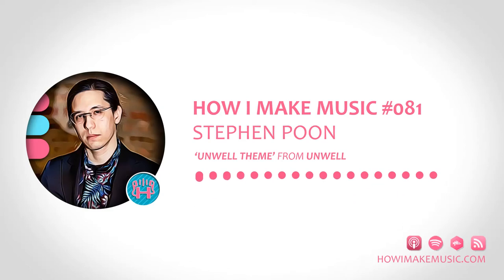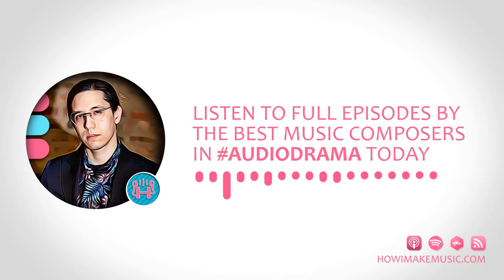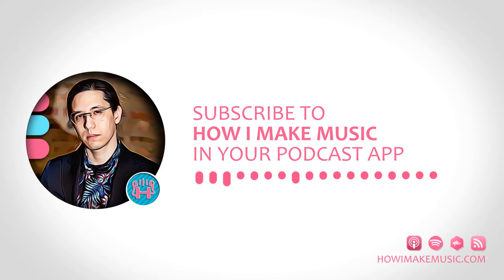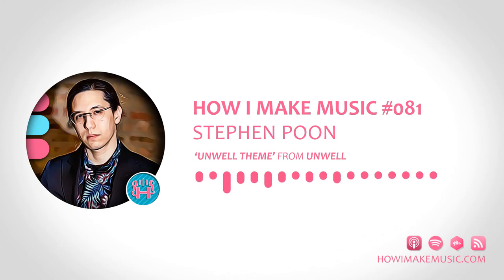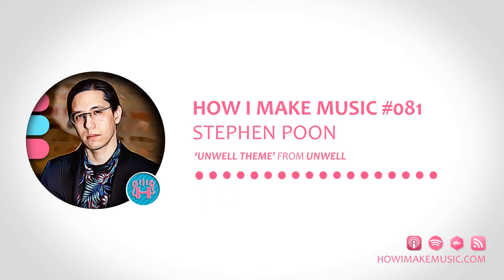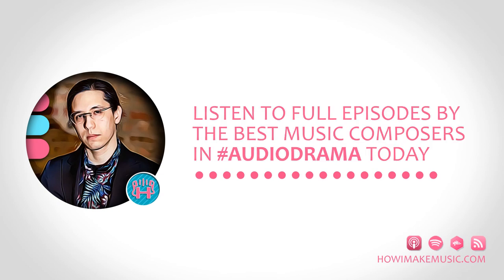#081 Unwell - Stephen Poon - Unwell Theme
A rustic rural Gothic sound inspired by the Mennonites and the American mid-west. Composer Stephen Poon breaks down the live recordings of the audio drama's opening theme and incidental music.